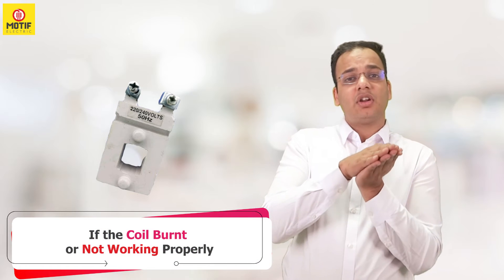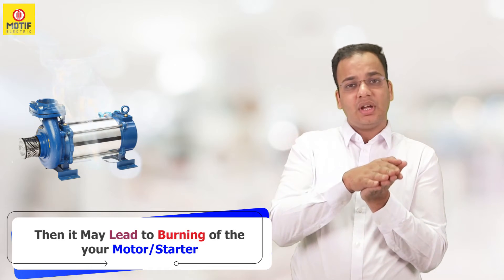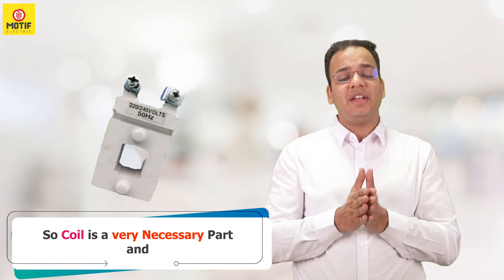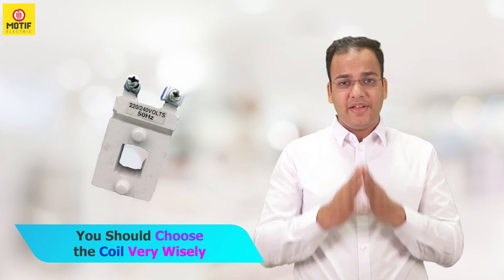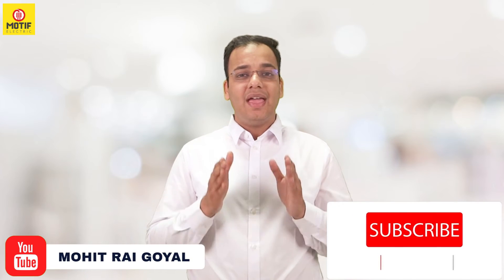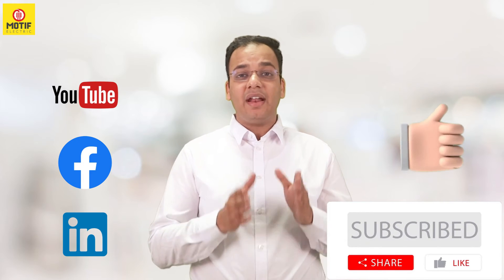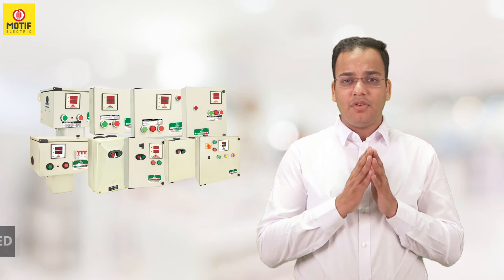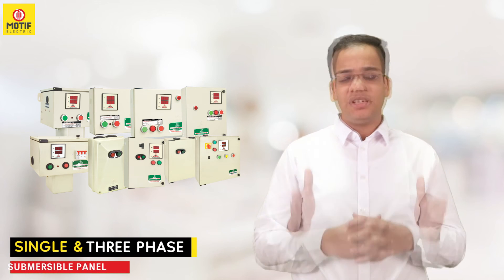How Does A Coil on a Motor Starter Work | Basics of a Motor Starter | Motor Starter Explained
The contactor consists of a contact carrier with electrical contacts to connect the incoming line power contact to the load contact, an electromagnet (commonly referred to as the “coil”) which provides the force to close the contacts to allow current to flow, and the enclosure which is an insulating material to hold.
When the contactor is closed, this allows current to go to the “coil” (electromagnet).  This can be the same voltage as the power going through the contacts, or often a lower “control” voltage is used only to energize the coil.  When the coil is energized, this creates a magnetic coupling between the contacts & contact carrier, allowing them to stay together and current to flow to the motor or other load until the system is shut off by de-energizing the coil. When de-energized, a spring causes the contacts to separate and halt the flow of power through the contacts, thus turning off the motor or load.

MOTIF Electric Limited has a vast range of contactor coil for single and three phase submersible starters, which will Protect your Motors/Pumps. Having 27 years of experience in Electrical Business, Motif is the renowned name in the industry. This Video is made specifically for How Does A Coil on a Motor Starter Work and Basics of a Motor Starter Information Video for the Customers.

MOTIF ELECTRIC LIMITED is a leading manufacturing company which specializes in the manufacturing of Capacitors, Submersible Pump Panels & its Accessories in India. With more than 2 decades of experience in hand, now we are one of the top manufacturing company in our sector which design and manufactures all products under one roof.

Our Product Range includes Capacitors, Power Capacitors (Power Factor Correction), Single Phase Automatic Submersible Pump Panels, Three Phase Automatic Submersible Pump Panels (D.O.L & Star Delta), Direct Digital Panel Meters, Single Phase Preventer, Relays, AC Duty Contactors & Metal Push Button Switches (NO/NC).

➡️ What is a DOL starter?
➡️ How does a DOL starter work?
➡️ What is the diagram of a DOL starter?
➡️ Is there a neutral in a DOL starter?
➡️ How does a DOL starter operate?
➡️ How does DOL starter reduce starting current?
➡️ How does a DOL motor work?
➡️ What is DOL starter in electrical?
➡️ What is magnetic contactor and how it works?
➡️ What is the working principle of a contactor?
➡️ Which of the following is the principle used by magnetic contactors?
➡️ What are the parts of magnetic contactor?

00:00:00 to 00:00:05 - How Does A Coil on a Motor Starter Work
00:00:05 to 00:00:46 - Explanation
00:00:46 to 00:01:08 - Other Information